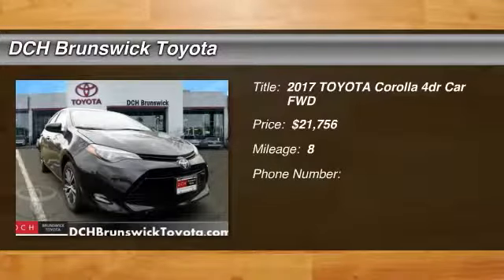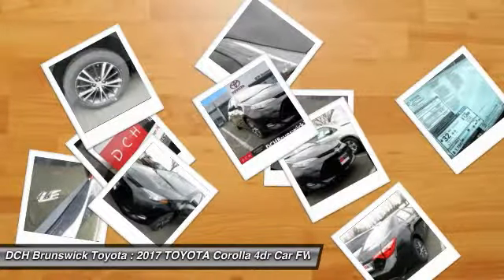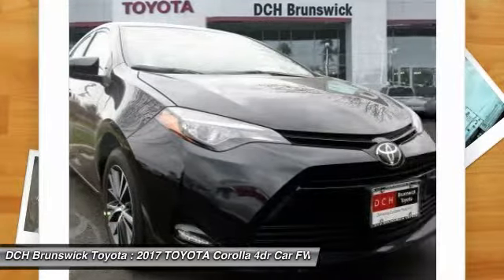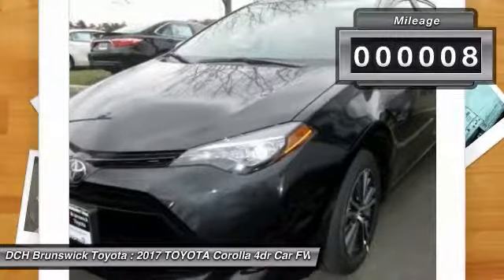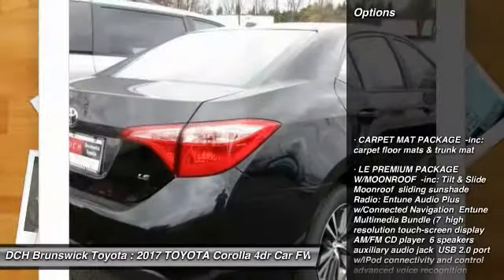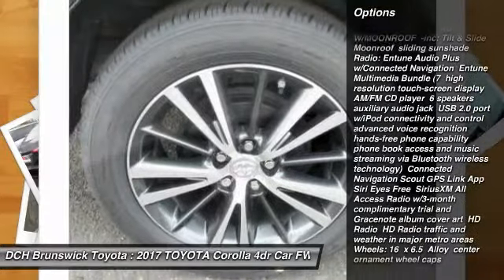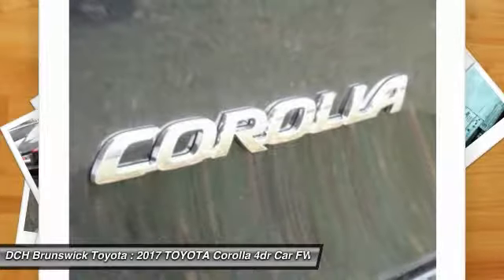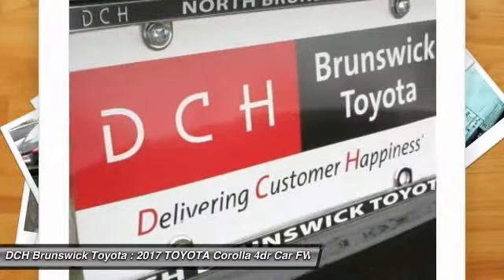2017 TOYOTA Corolla BT70716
2017 TOYOTA COROLLA North Brunswick, NJ
Stock# BT70716

1504 US Route 1 North

Price excludes: Sales Tax, License & Registration, and Dealer Documentation Fee ($399). Advertised price includes manufacturer's rebates $2,000 - TMS Customer Cash. Exp. 07/05/2017BACK-UP CAMERA, NAVIGATION, LANE DEPARTURE WARNING, BLUETOOTH, MOONROOF, MP3 Player, KEYLESS ENTRY, 36 MPG Highway, PREMIUM PACKAGE, . The newest iteration of the Toyota Corolla is a fresh take on the design of a long-time icon. It has stylistic changes inside and out resulting in a car that is edgy, fun, and economical all at once. The front grille and dramatic headlights show off its attitude, complemented smooth aerodynamic lines all the way back to the stylish new taillights in the rear. With 7 models, including the 50th Anniversary Special Edition, there is a Corolla for almost every taste. Toyota has given shoppers 2 peppy 1.8L, 4-Cylinder engine alternatives. The standard engine is rated at 132hp while the engine in the LE Eco has Valvematic technology and 140hp. Depending on the model and trim you select you can get a 6-Speed manual, a 4-speed automatic Transmission with intelligence, or a Continuously Variable Transmission with intelligence and Shift Mode. Fuel efficiencies vary by trim, but the best is the LE Eco CVT with an EPA estimated 30 MPG city and 40 MPG hwy. Passengers up front will be comfortable in adjustable, Whiplash-Injury-Lessening seats. Plus, you will be soothed with Air Conditioning or Automatic climate control, depending on trim level. The base L trim comes nicely equipped with essentials like power windows, locks and outside mirrors, and a steering wheel with audio and Bluetooth hands-free phone controls. In addition, you get Tech Audio with AM FM CD, Auxiliary Jack, USB port, iPod interface, and hands-free calling and music streaming utilizing Bluetooth. The top-level trims offer enticing features like Paddle Shifters for precision driving, Sport Drive mode, 17in alloy wheels, Push Button Start, a Multi-information display, and the amazing Entune Premium Audio System with Navigation and App Suite.